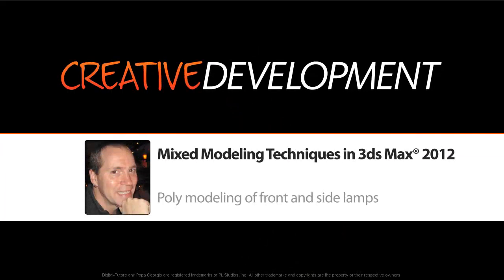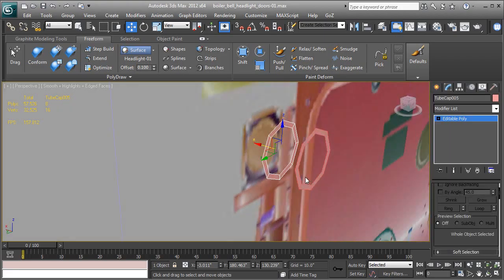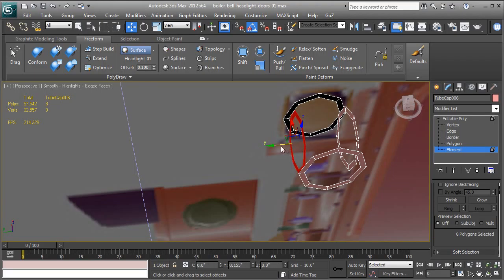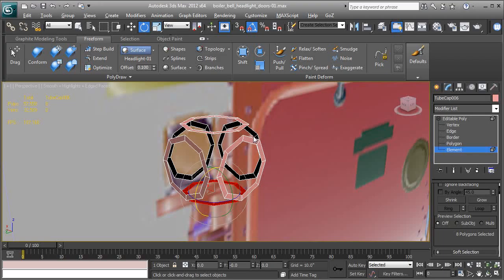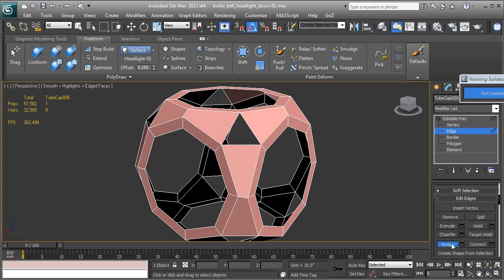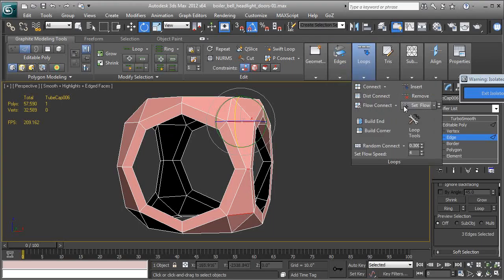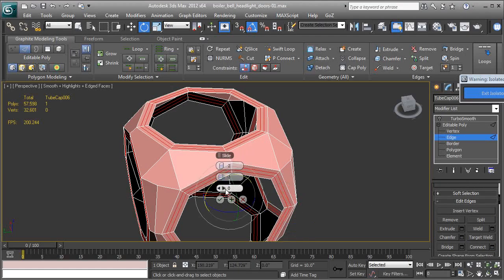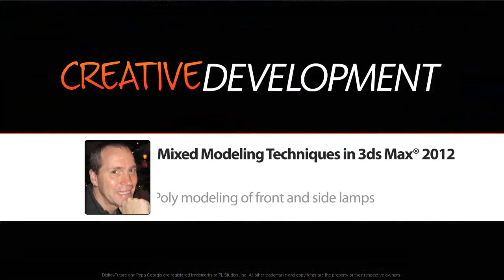18 Poly modeling of front and side lamps